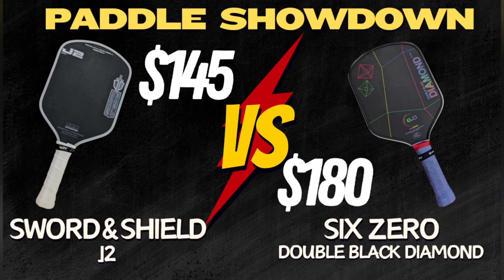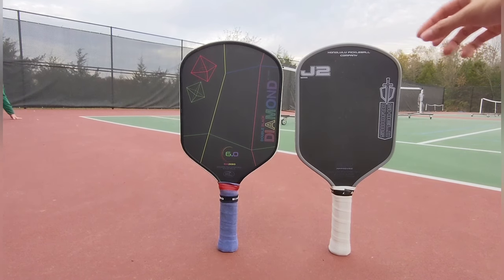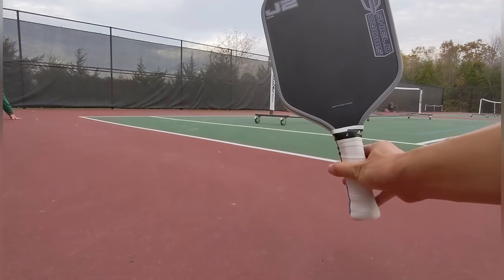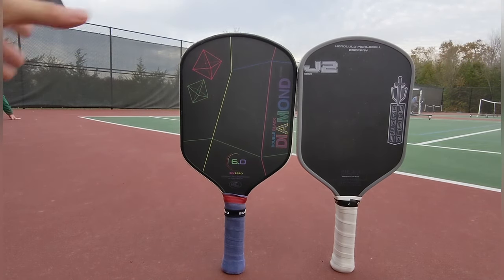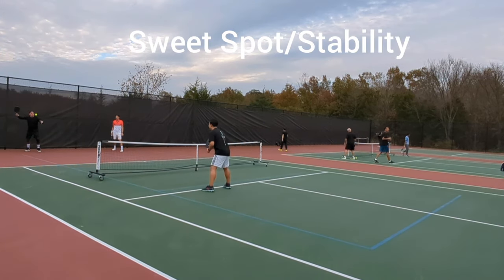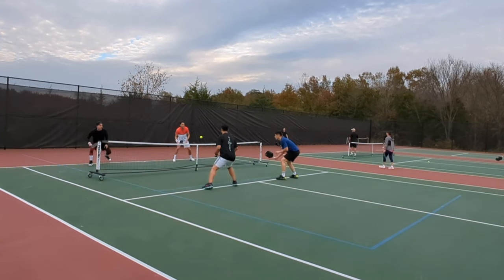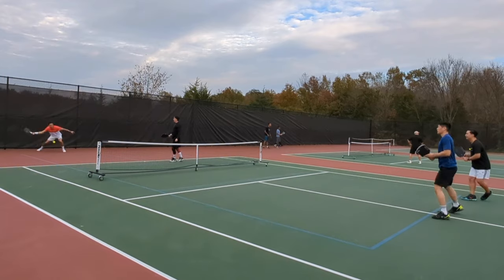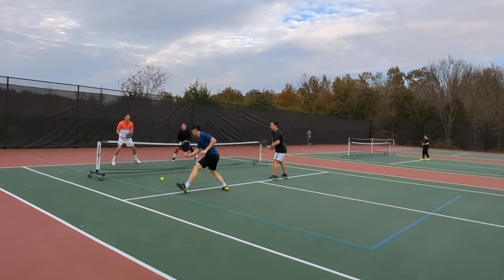Paddle Showdown Ep 2: Six Zero Double Black Diamond vs. Sword & Shield J2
**Edit*** For a limited time use code J2SSDY05 on top of the existing sale to get the J2 for $95! This is an amazing deal right now and makes the J2 a better value than the Double Black Diamond

Code: J2SSDY05

Episode Two of Paddle Showdown, a series on this channel where I compare expensive vs. cheaper paddles to see which one is worth the price.

Code: TMPB